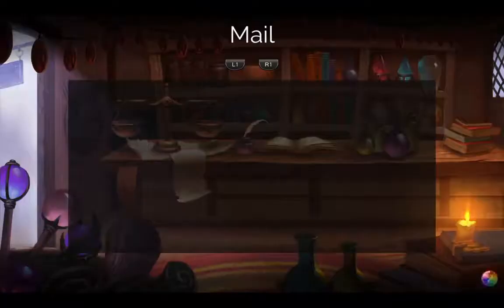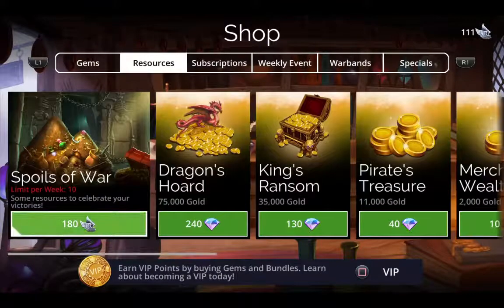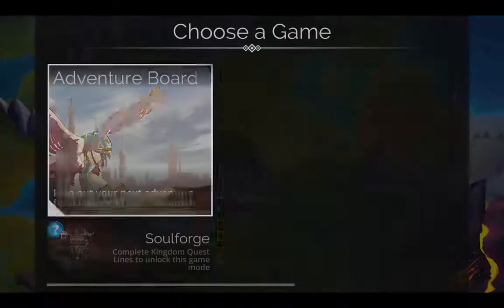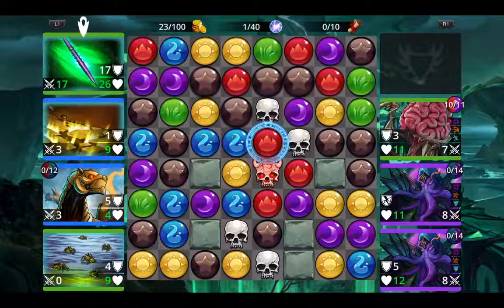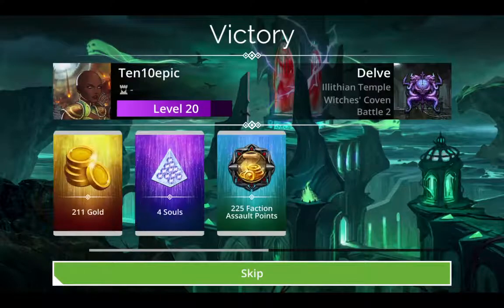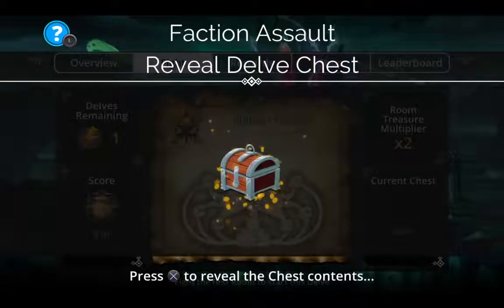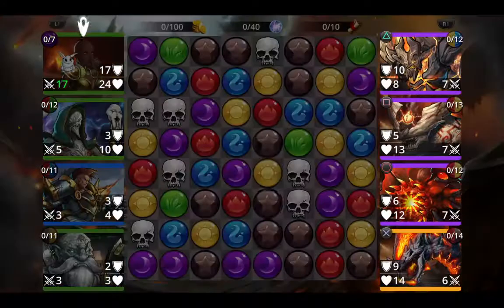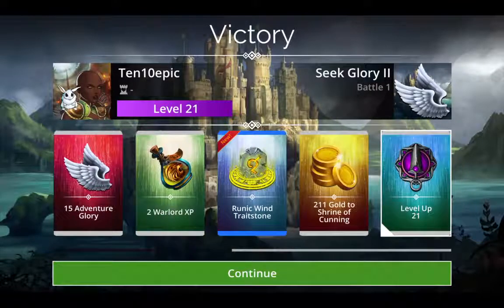Gems of War (PS4) Free To Play Puzzle Quest | First Impressions | 224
It's official! I've sold out! I'm playing free-to-play games on the Internet now. I can quit at any time. In fact, most of this video is me trying to avoid the hooks designed to coax money out of my wallet. It can be done!